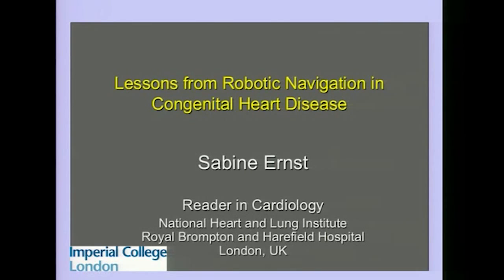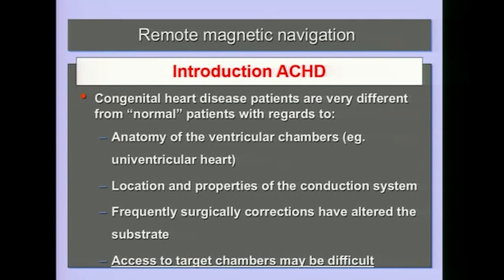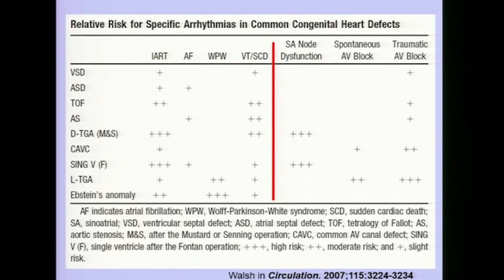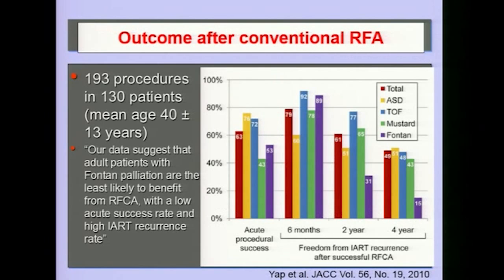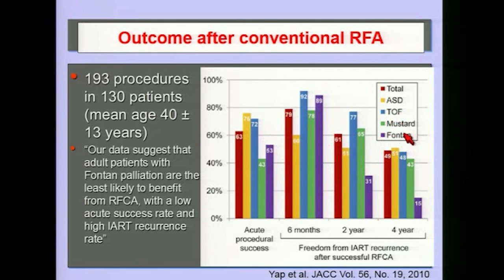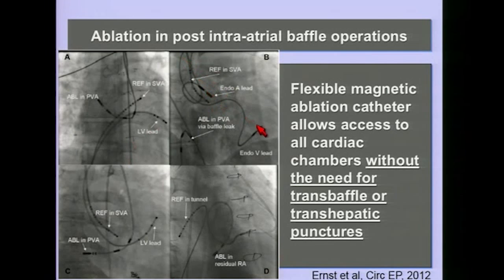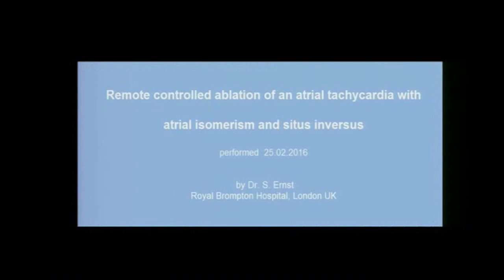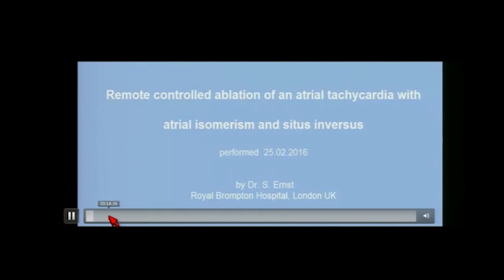RMN for Adult Congenital Heart Disease - Dr. Sabine Ernst HRS 2017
At Heart Rhythm Society 2017, Dr. Sabine Ernst from Royal Brompton (London, UK) discusses her experience with Robotic Magnetic Navigation (RMN) to treat Adult Congenital Heart Disease.

[0:28] Introduction ACHD
Congenital heart disease patients are very different from "normal" patients with regards to:
- Anatomy of the ventricular chambers (eg. univentricular heart)
- Location and properties of the conduction system
- Frequently surgically corrections have altered the substrate
- Access to target chambers may be difficult

[2:36] Update topics: Tachy management
- Overcome access problems
- Reduce radiation exposure
- Non-fluoro procedures for children and pregnant patients
- Novel mapping techniques:
- Sequential vs. simultaneous mapping

[14:49] Conclusions
- ACHD difficult to treat patient cohort with additional challenges (anatomy, scar substrate, multiple arrhythmias, etc.)
- Advanced technologies such as remote magnetic navigation help to reach sites difficult to access
- Implanted devices are not a contraindication!
- Image integration is key to understanding specifically if combined with scar imaging
- Simultaneous mapping (ecVUE) can also be combined with remote magnetic navigation

Learn more about the Heart Rhythm Center at Royal Brompton & Harefield by visiting

Robotic Magnetic Navigation (RMN) introduces the benefits of highly sophisticated robotics technology to allow for safe and effective cardiac ablation procedures.

RMN fundamentally transforms catheter navigation using magnetic fields and robotic precision to navigate a magnetic catheter directly from the tip. The technology consists of two robotically-controlled magnets next to the operating table. During the procedure a specialized cardiologist, called an electrophysiologist, uses an intuitive computer interface to adjust the magnetic field around the patient. This allows the electrophysiologist to precisely direct and steer a cardiac ablation catheter that has a magnet embedded in its tip.

Hundreds of physicians at over one hundred leading hospitals globally have used this technology to treat over 100,000 arrhythmia patients to date. The benefits of RMN are well established, with over 300 peer-reviewed scientific publications documenting the benefits of RMN.

Stereotaxis Intended Use Statements, United States Labeling:

The Niobe™ ES system is intended to navigate compatible magnetic devices through tissue to designated target sites in the right and left heart and coronary vasculature and peripheral vasculature by orienting the device tip in a desired direction. The Stereotaxis Cardiodrive™ automated catheter advancement system (CAS) is intended for automatically advancing and retracting only compatible magnetic electrophysiology (EP) mapping and ablation catheters inside the patient’s heart when used in conjunction with a Stereotaxis magnetic navigation system. The Cardiodrive™ system is not intended to advance the EP mapping and ablation catheters through the coronary vasculature or the coronary sinus.

Consult the associated product labeling for the Indications for Use and instructions of other devices used in conjunction with Stereotaxis products.

Niobe™ and Cardiodrive™ are trademarks of Stereotaxis, Inc. registered in the United States, European Community and Japan.